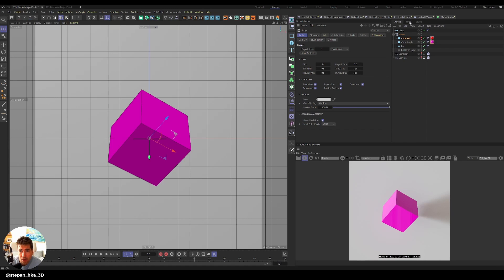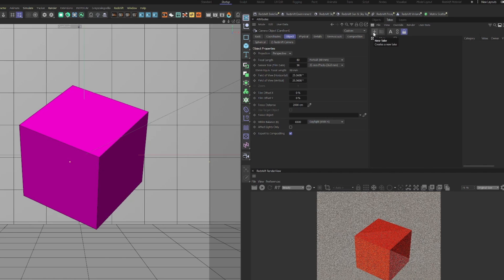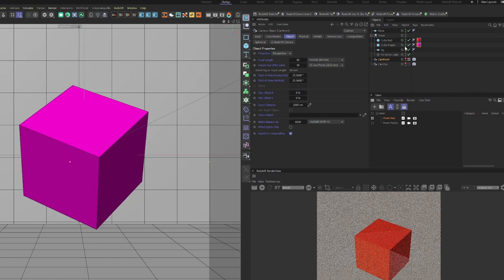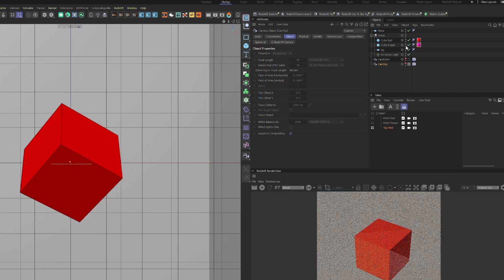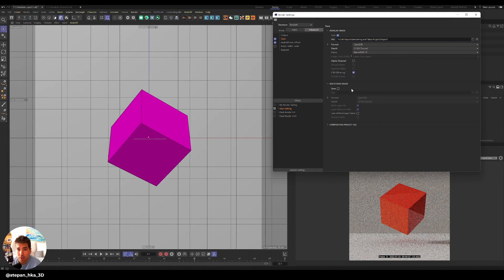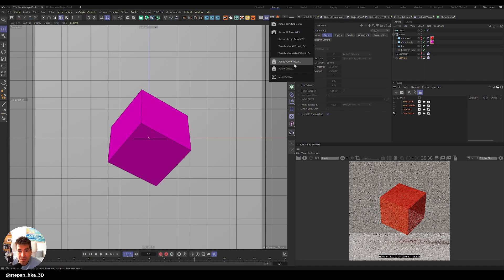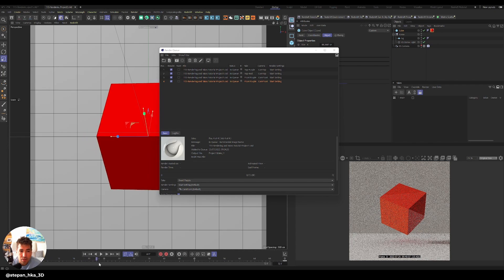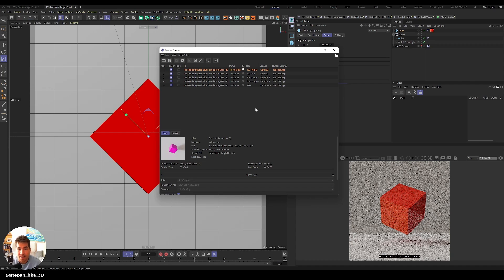Render Multiple Projects at once & How to use Takes | Cinema4D S26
Hey everyone,

after very long holiday break I am back with another video. This video is about rendering multiple projects at once. The workflow is simple during the day you can setup all your renders and add them to render queue and once you go sleep you can hit render and render it all at once.

We will also look at Takes with brief introduction and simple setup.

This will help with your production/render times. Let me know if you have any questions.

Chapters:
0:00 Intro
0:54 Introduction to Takes
1:49 Setting up Takes
5:30 Output Path for takes /variables
6:40 Add to Render Queue

🎥 Filmmaking Gear:

Sony A6700
Sigma 16mm, Sigma 35mm
Godox SL-60W